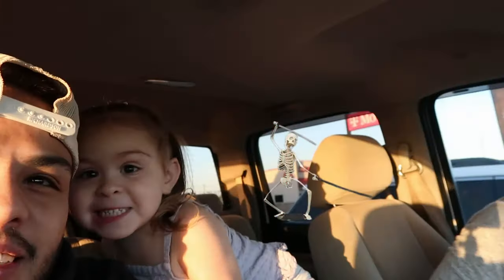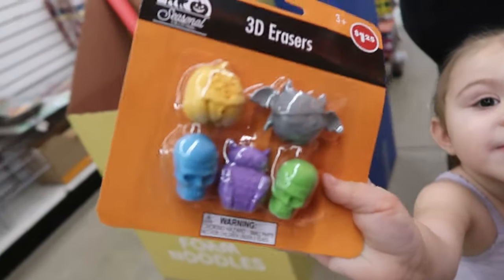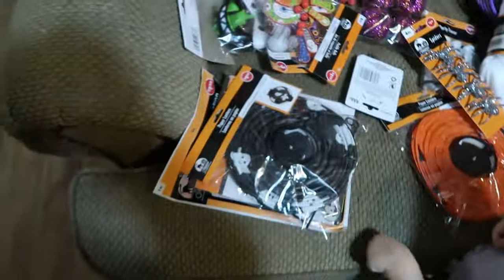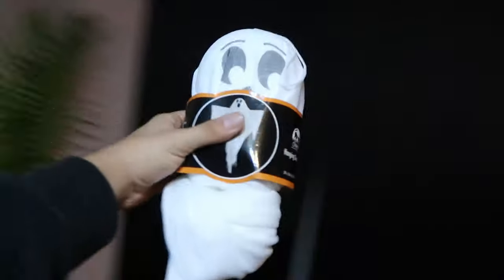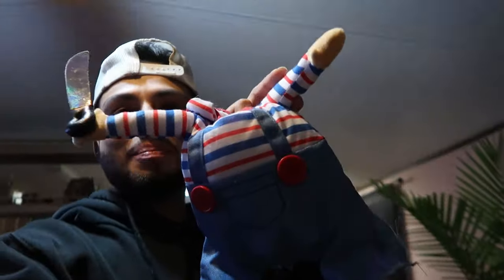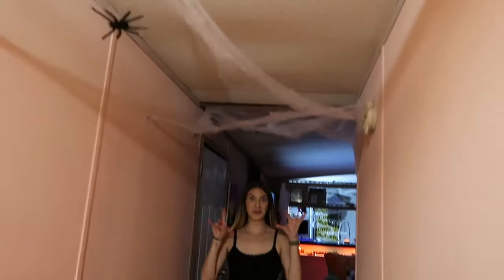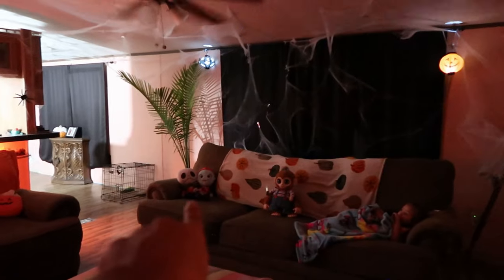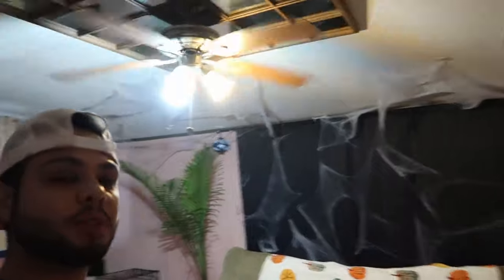VLOG2:🦇🎃DOLLAR TREE HALLOWEEN DECORATION CHALLENGE!!!🎃🦇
SUPER CHEAP AND EASY TO DO!!! Also leave some video ideas, you guys would like us to do in the future LOVE YOU GUYS!!!